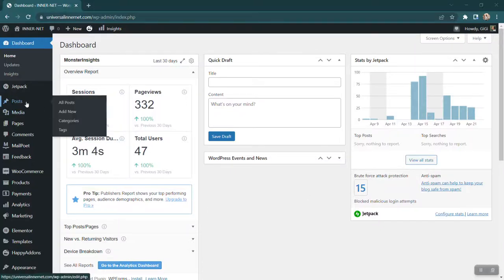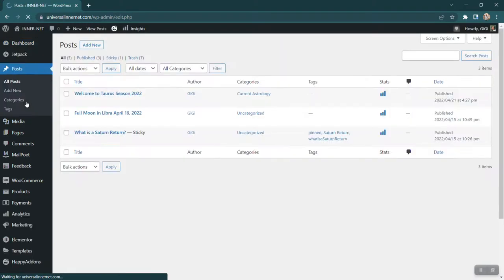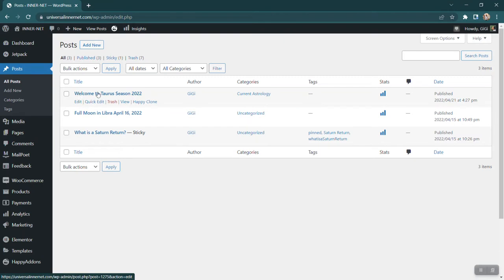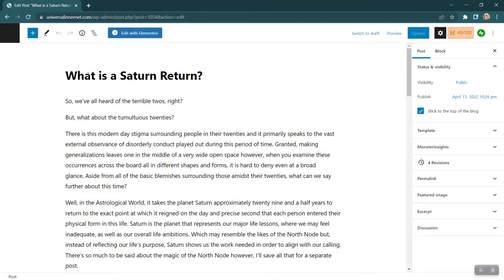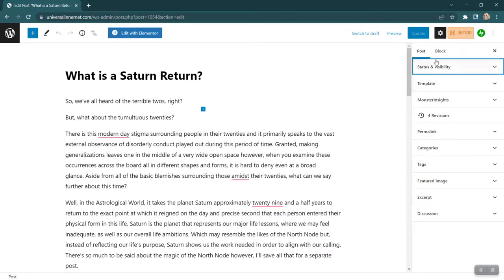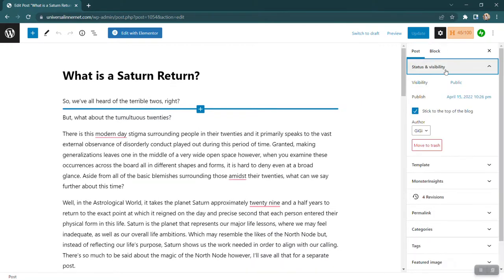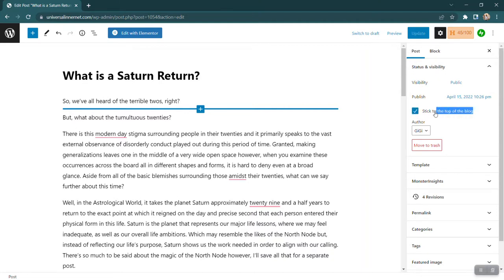how to sticky post in wordpress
a quick video showing how to make a blog post appear at the top of the listings in wordpress